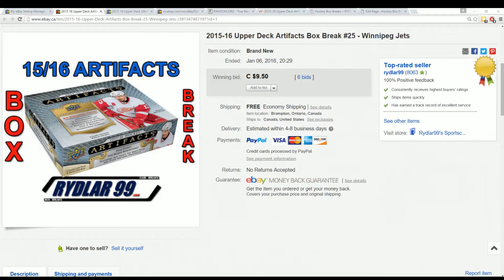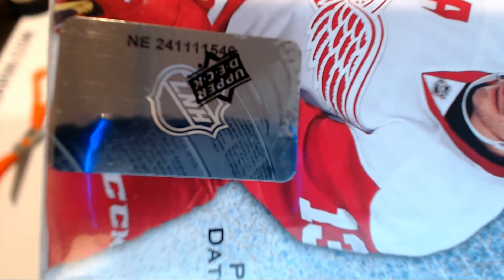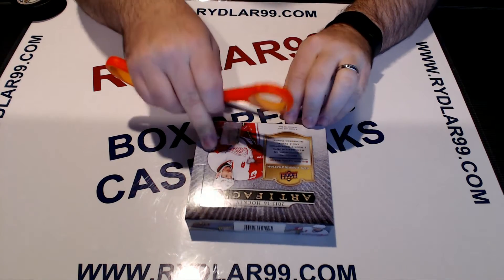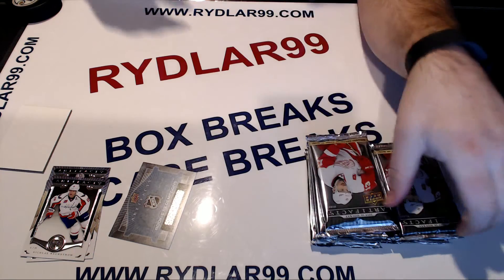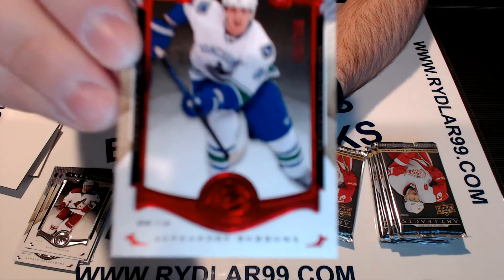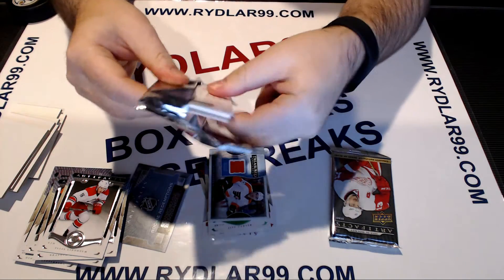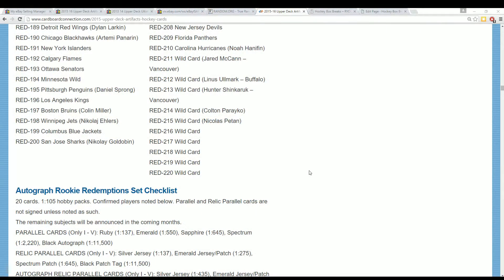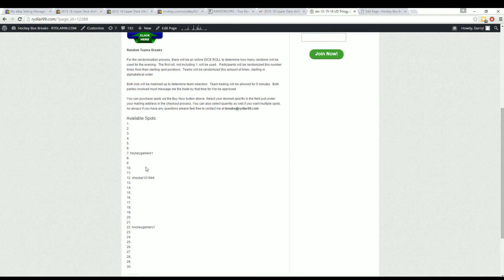Jan 6, 2016 -15-16 Upper Deck Artifacts Box Break #25 - NE241111546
Box break video for the eBay auctions ending January 6, 2016.